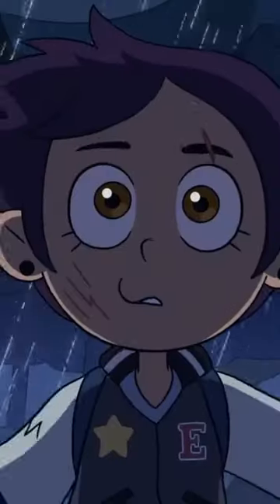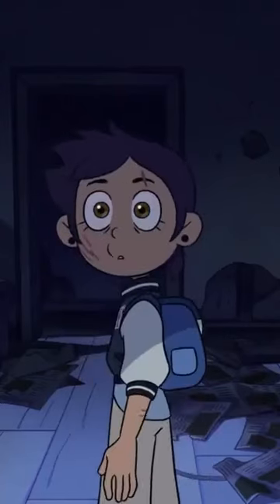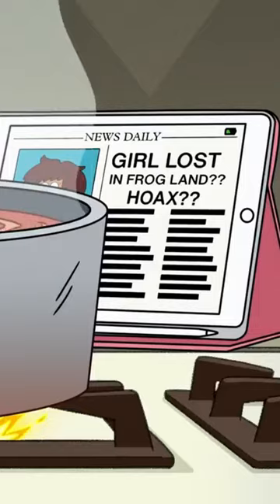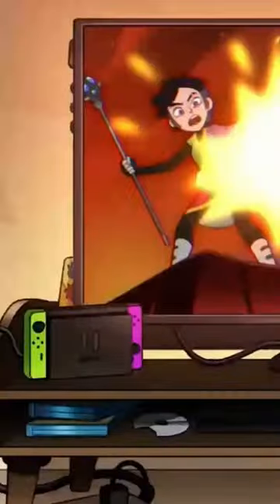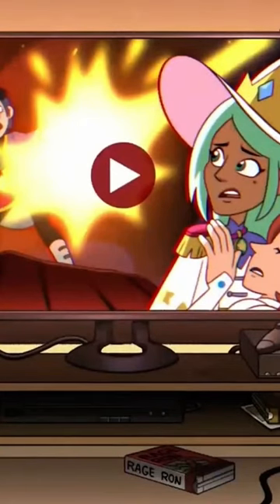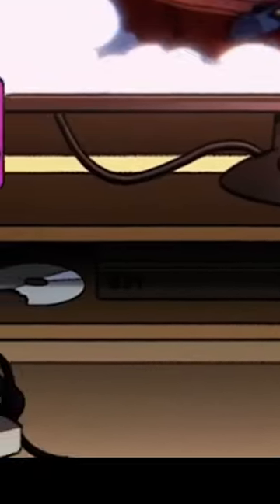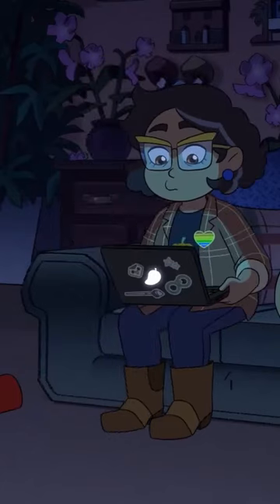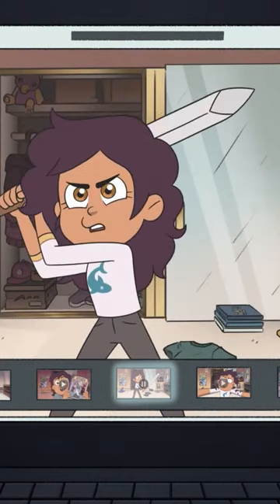Heres what computers Luz used in the Owl House!